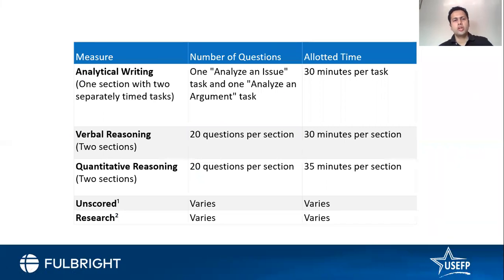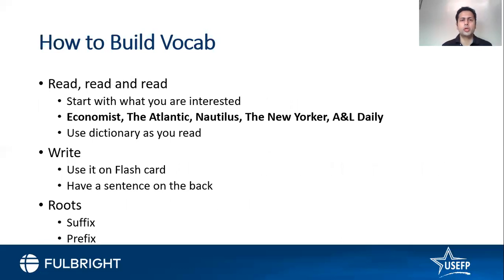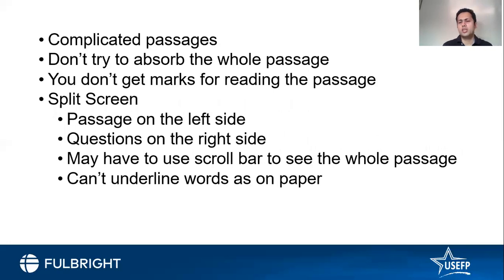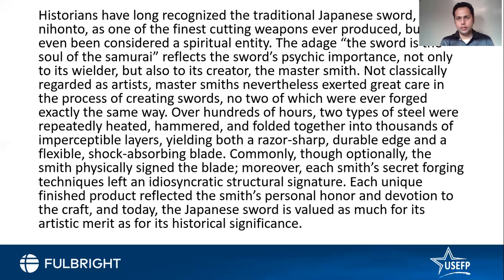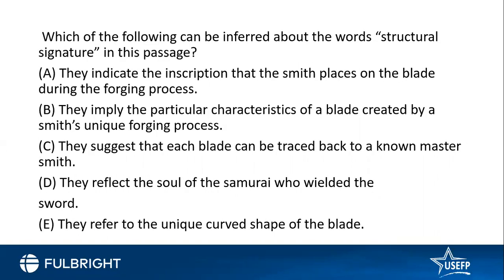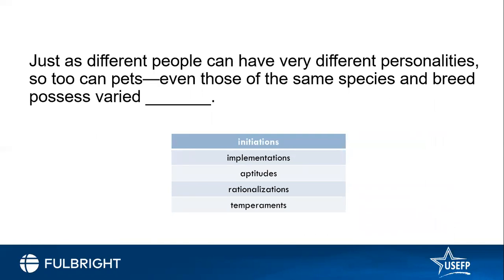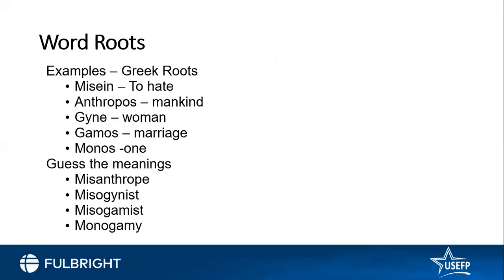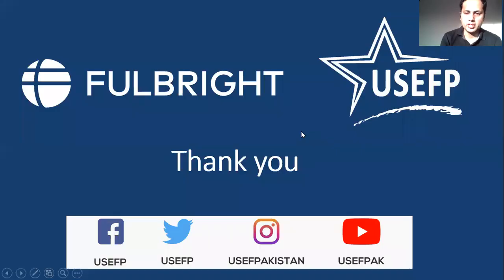GRE Workshop - Verbal | Dr. Ali Hussain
GRE Verbal Reasoning section measures your ability to analyze and evaluate written material and synthesize information obtained from it. Today’s workshop by Fulbright alumnus Dr. Ali Hussain focuses on techniques to build vocabulary and improve score.